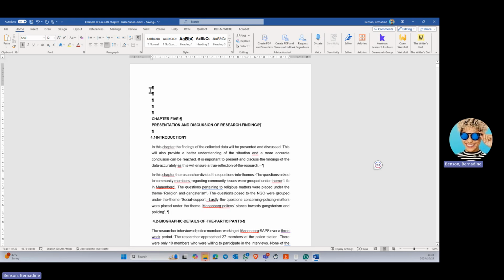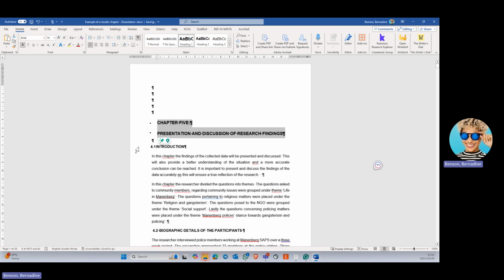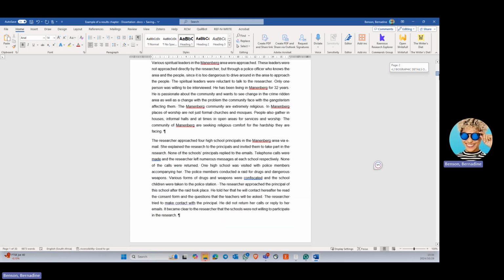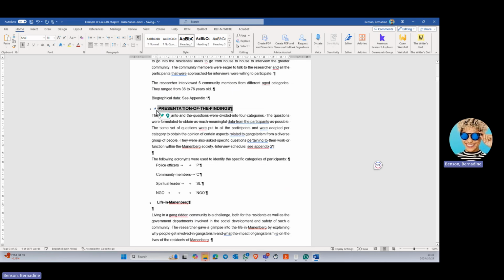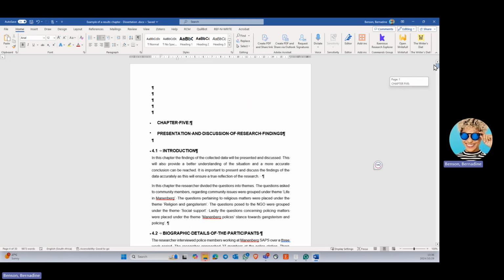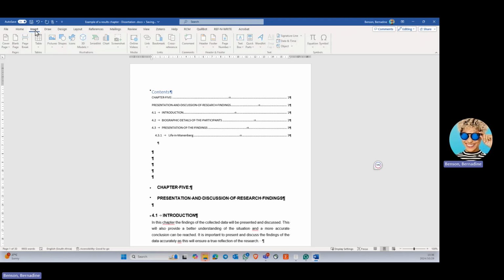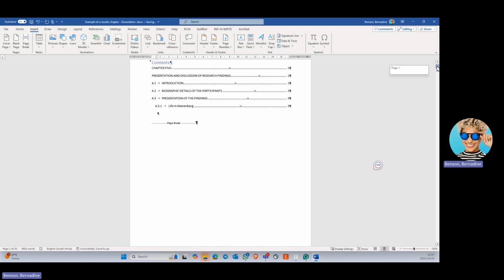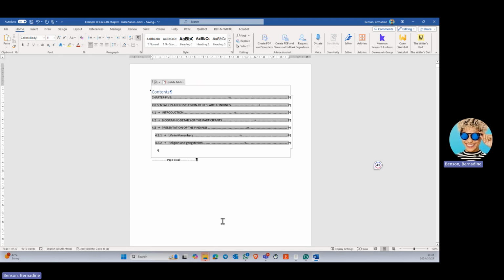Creating an automatic TOC 20241029 133310 Meeting Recording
In this short video I explain how to create an Automatic table of Content in a Word document